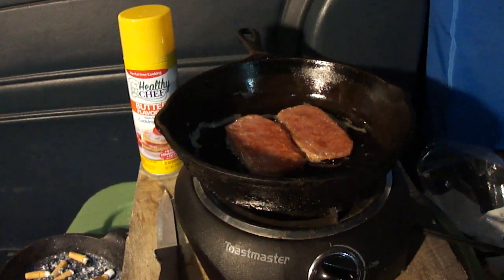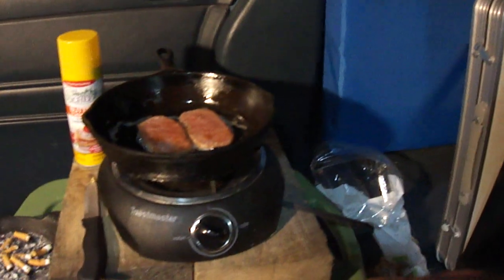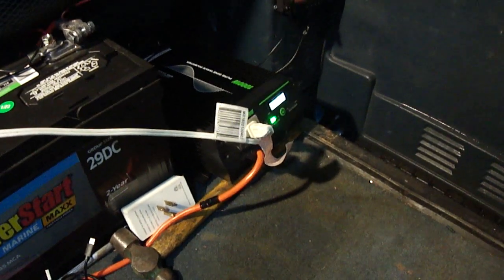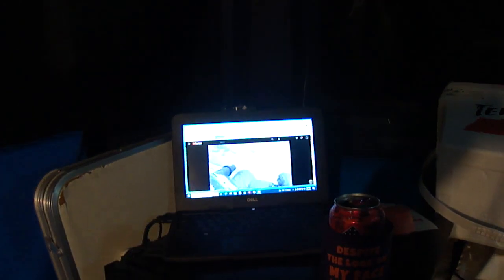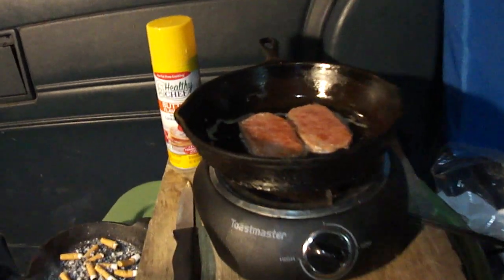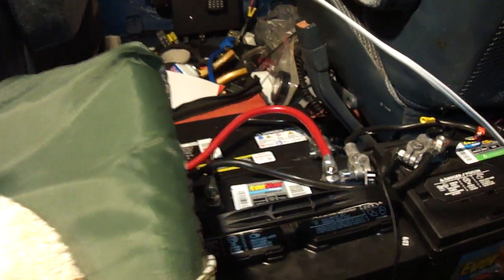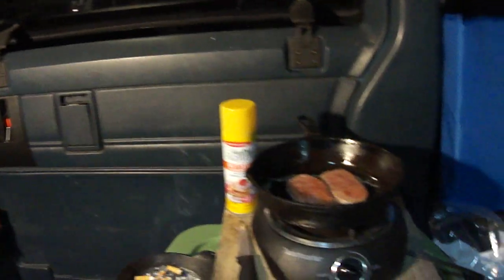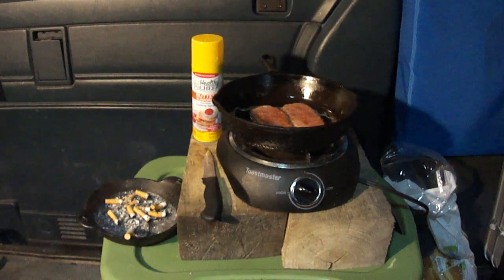Solar power for van camping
Van camping, with solar power